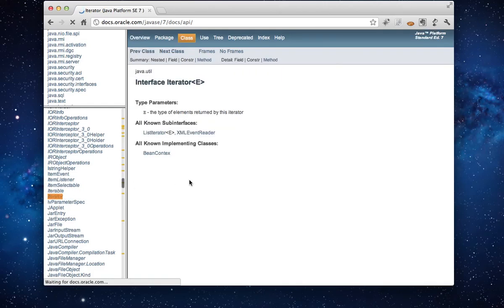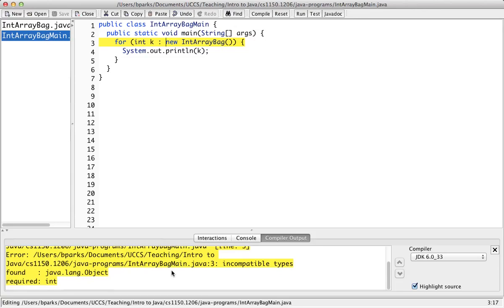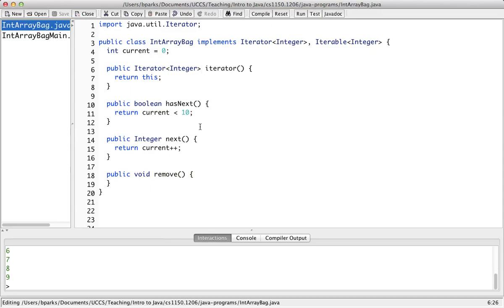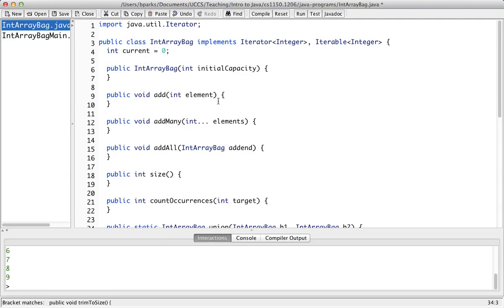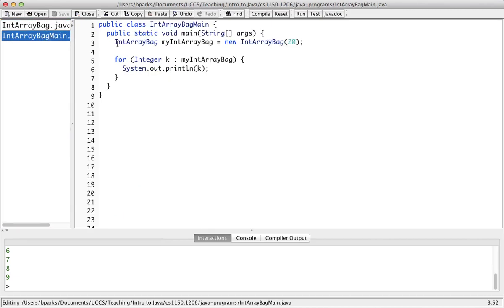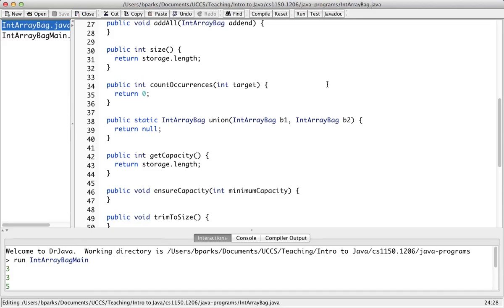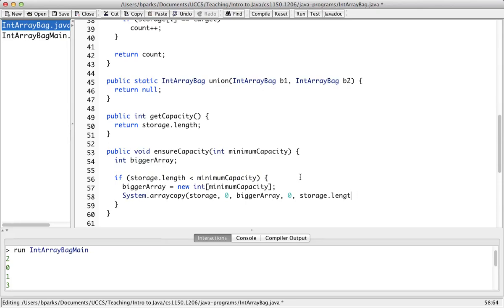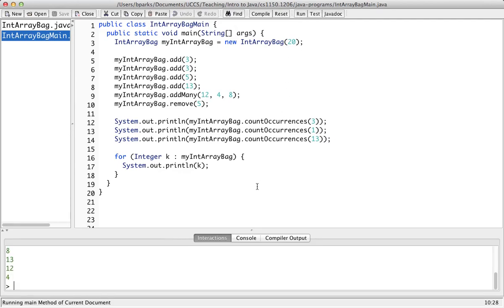Collections and Iterators | Data Structures (Java) 1